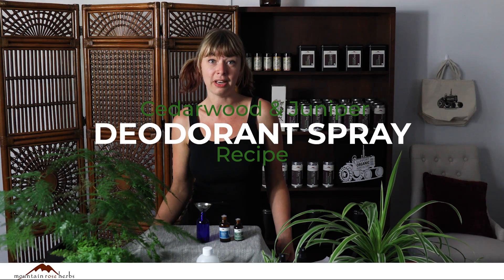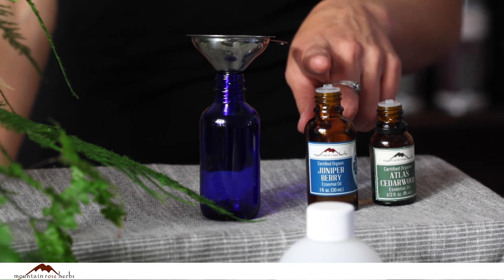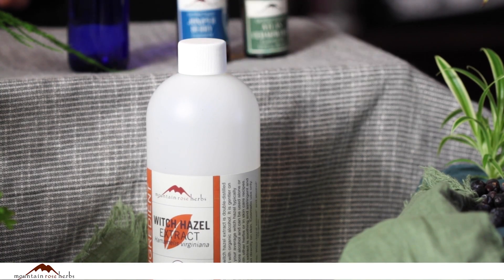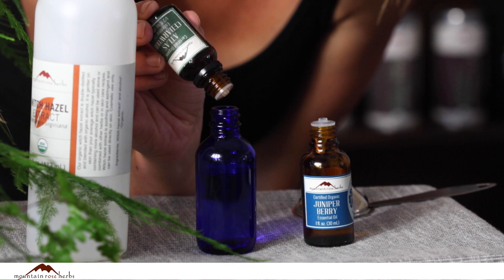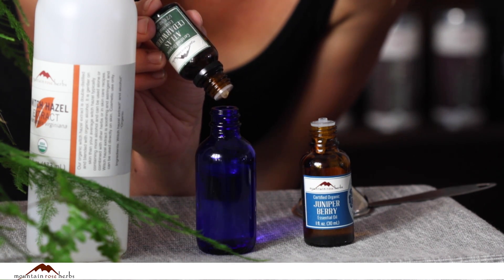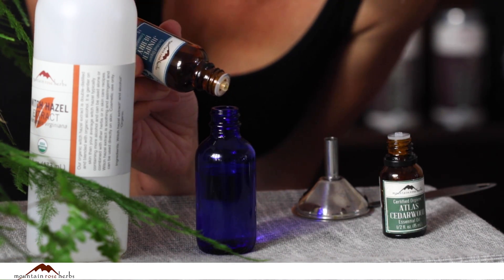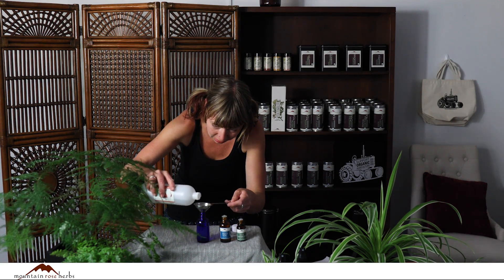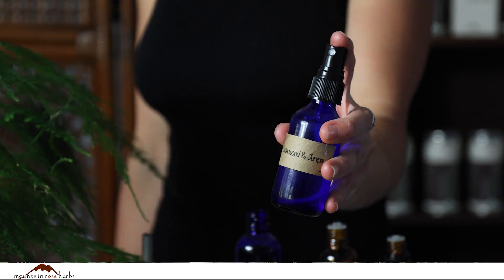Easy DIY Deodorant Spray Recipe with Cedarwood & Juniper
Pure organic witch hazel extract is a time-tested ingredient in DIY natural deodorant sprays. Distilled from the twigs and bark of the witch hazel tree, the extract lowers the skin’s pH, so odor-causing bacteria cannot thrive. It is gentle enough to be used alone or can be combined with herbs and essential oils, and it also does double-duty as a skin toner.

This homemade deodorant spray recipe brings together the soothing powers of witch hazel extract with balanced essential oils that make them perfect for just about everybody. And, once you have the knack for making it, you can customize the aromatics to make them your own.